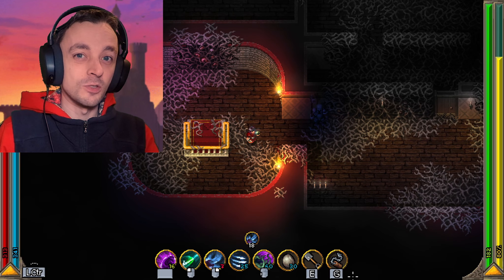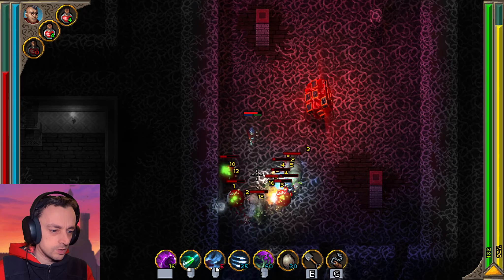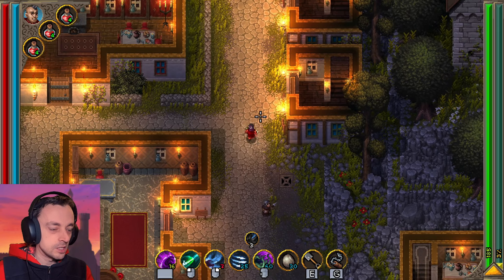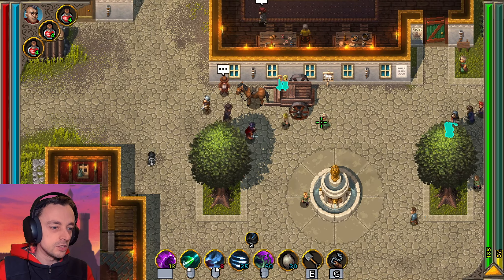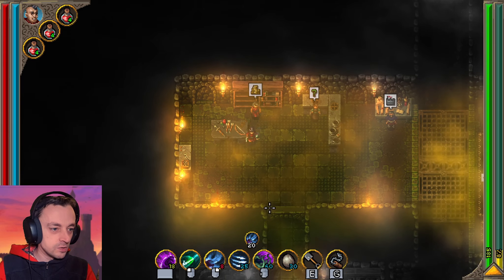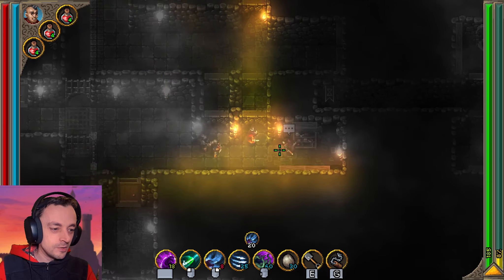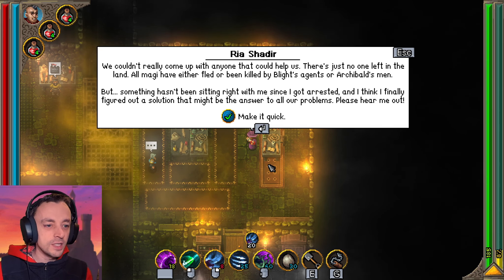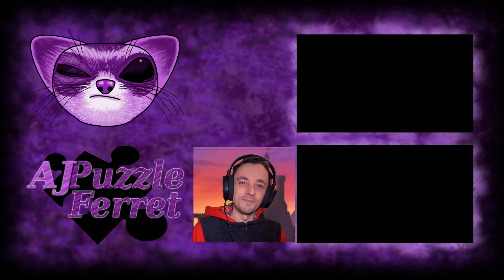Cube in the castle! - Hammerwatch Ep22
Dark power spews from the top of the castle and we have arrived just in time to see monsters summoned to stop us as we investigate an odd cube! :D

You can find hammerwatch 2 on steam!